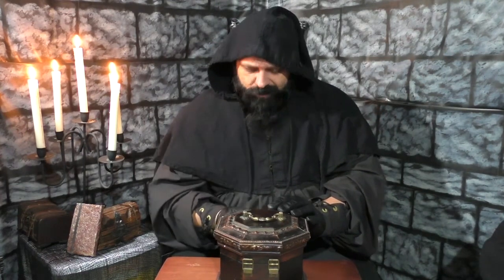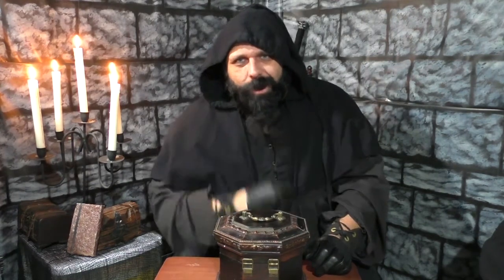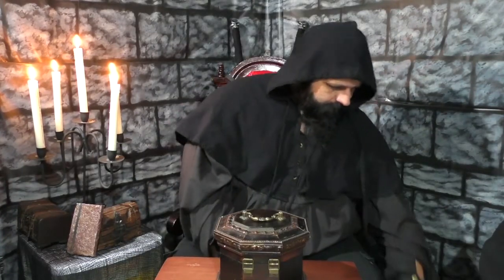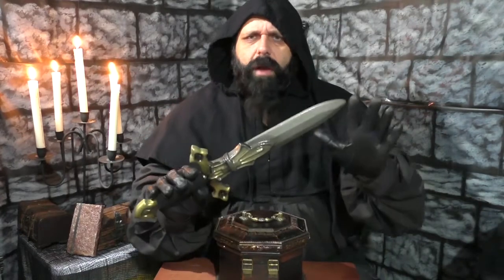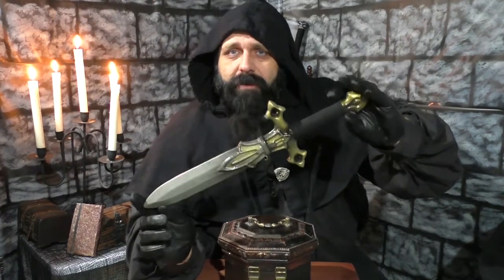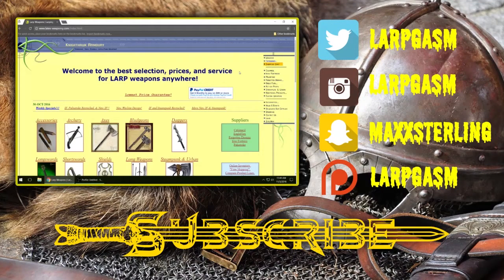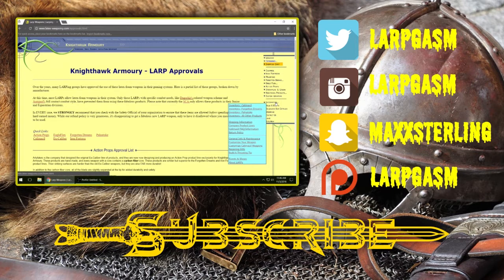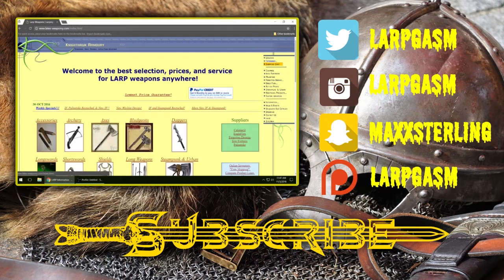Larp Weapon Review - Paladin Dagger by Forgotten Dreams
Maxx reviews the Paladin Dagger, which is a latex larp dagger by Forgotten Dreams.

This is a large larp dagger that is very light and sure to impress anyone in the tavern and impale anyone on the battlefield.

STATISTICS

-length: 18" or 45.7 cm
-blade: 11.75" or 29.8 cm
-handle: 4.25" x 1.125" diameter or 10.8 cm x 2.8 cm diameter
-hilt: 5.5" x [1.75, 1.5] x 0.75" or 14 cm x [4.4, 3.8 cm x 1.9 cm
-handle firmness: medium
-pommel: 1.75" tall x1.5" wide x0.75" thick or 4.4cm x3.8cm x1.9cm
-weight: 0.25 pounds or 113 grams
-foam thickness depth to core on striking surface: +5/8"
-foam thickness depth to core on all non-striking surfaces: 3/8"
-foam thickness from core to end/tip: +1 ½"
-foam weight: cross-linked polyethelyne, similar to Trocellen (tm)
-core composition: fiberglass
-weapon tips: beveled and pointed
-striking surface: beveled
-core capped to prevent tearing /splitting of the foam

If you plan to purchase this most excellent weapon, please go and be sure you tell them Maxx sent you!